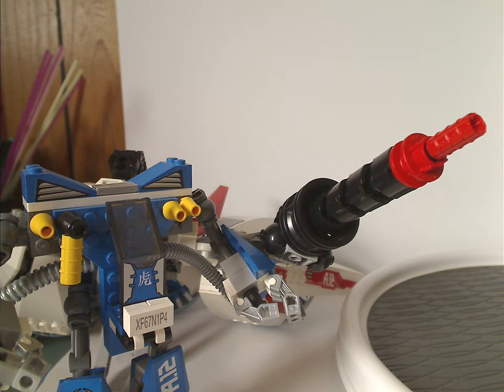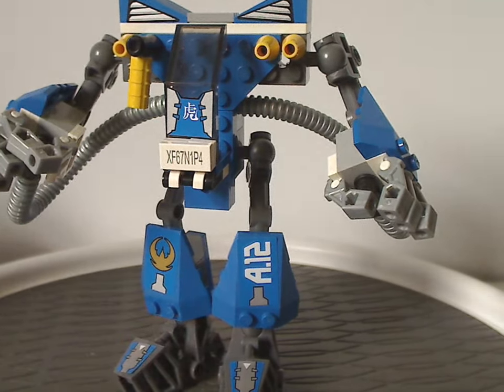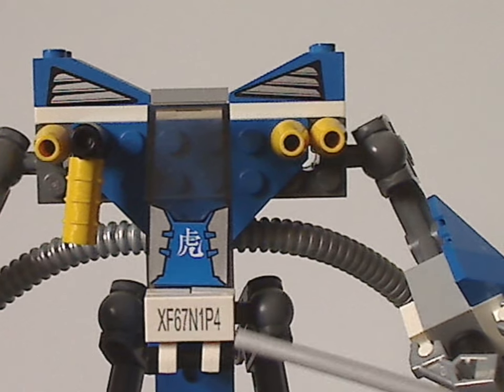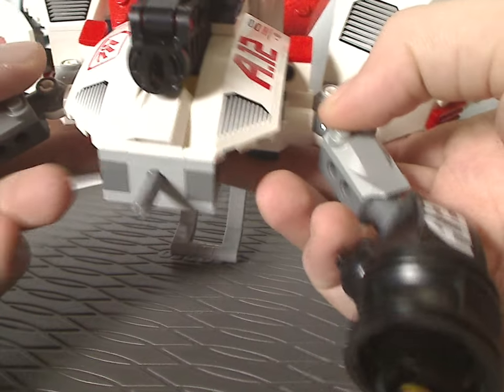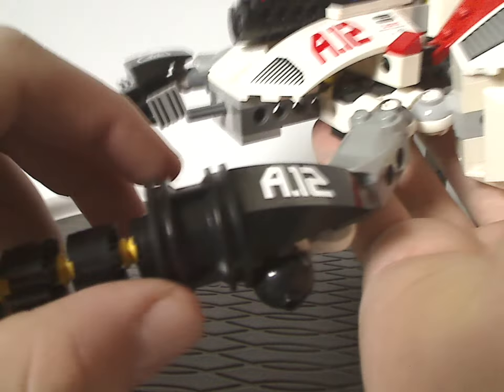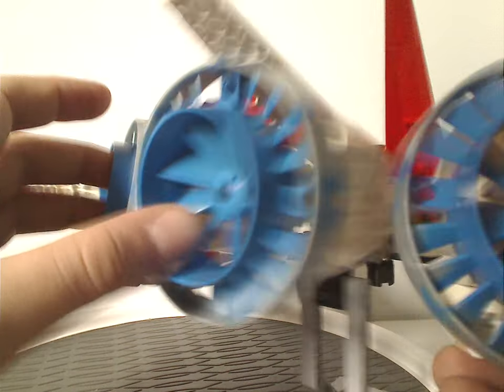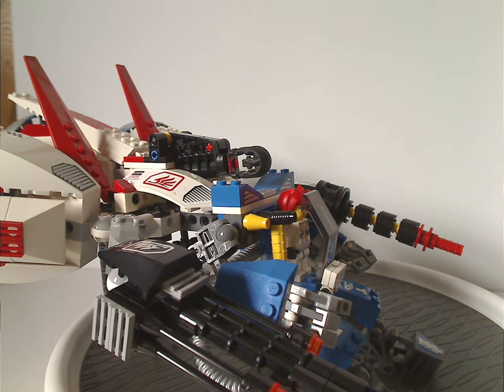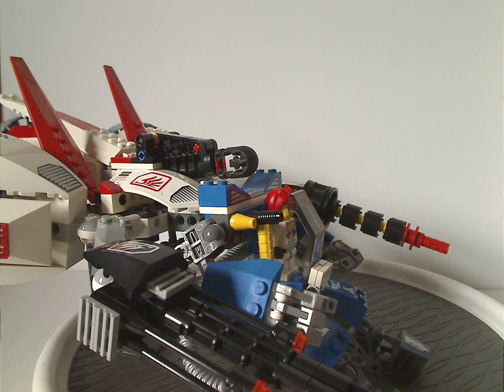Lego Exo-Force Review: Aero Booster 2007